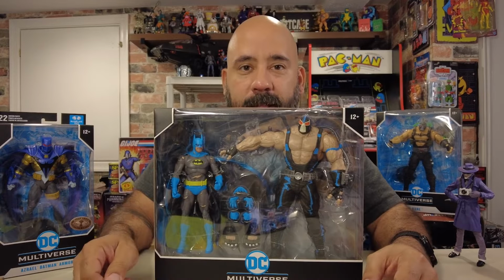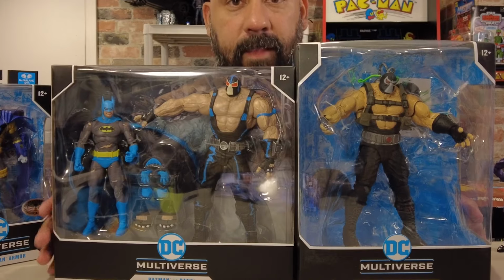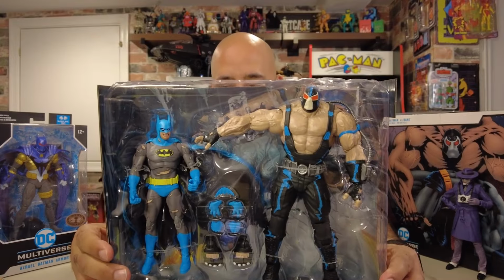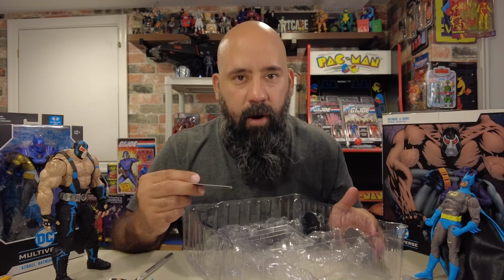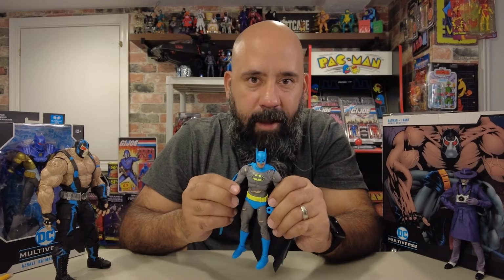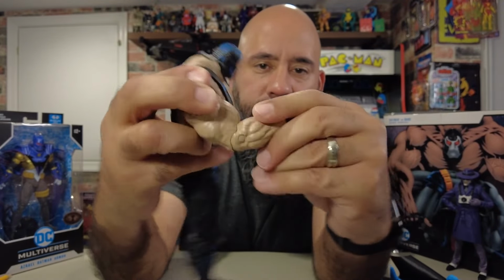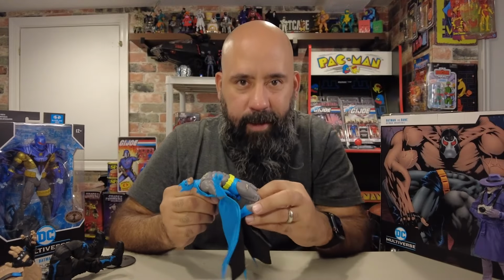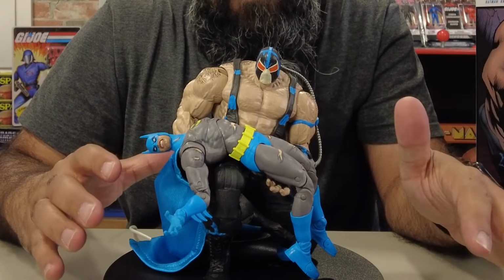DC Multiverse BATMAN vs BANE Knightfall 2 pack UNBOXED: Does McFarlane BREAK the BAT?